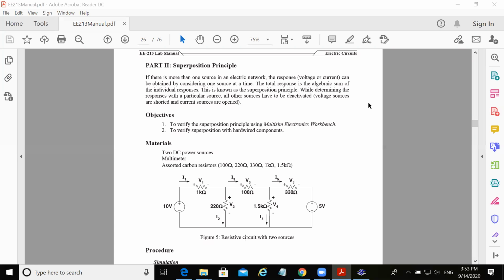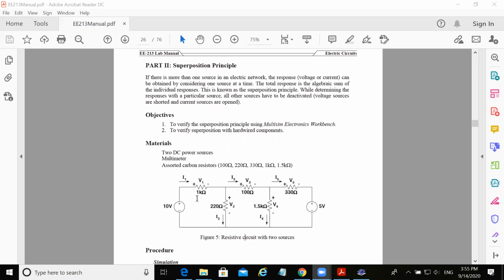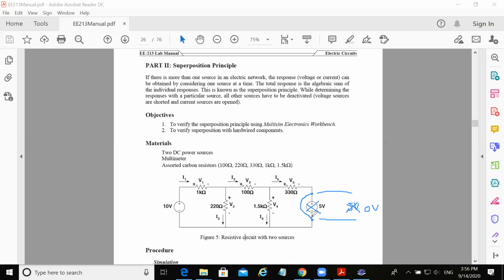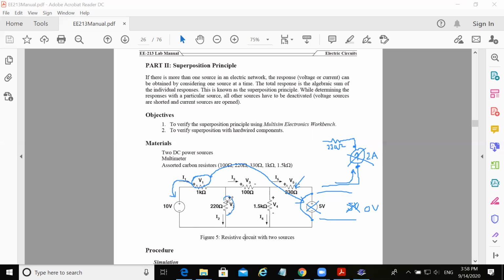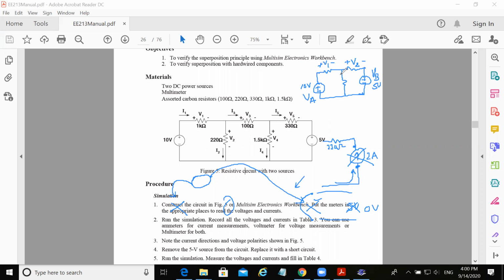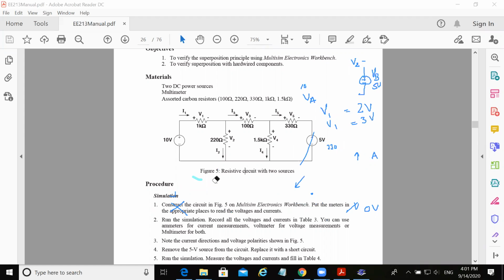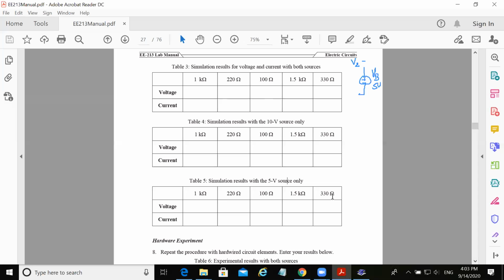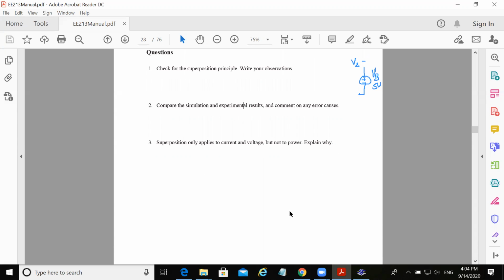EE213 - LAB || Experiment 3.3